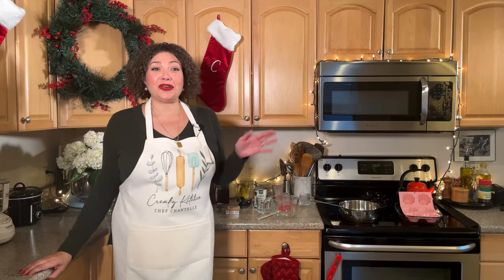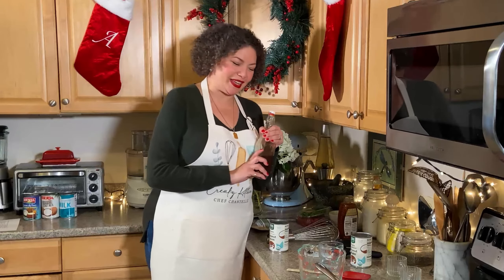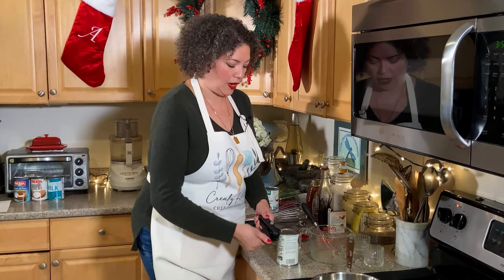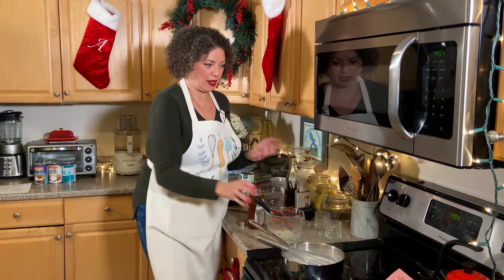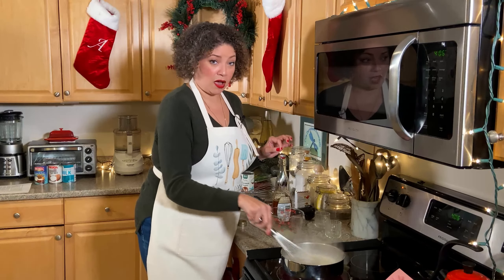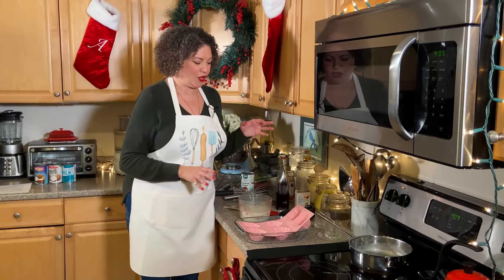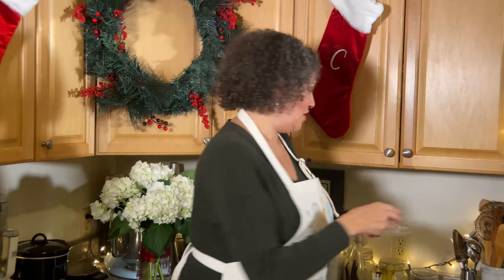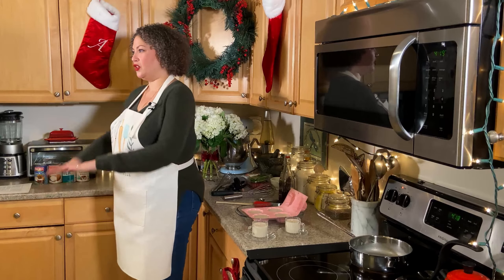Global Healthy Lifestyle New Year's Resolution: Chronic Illness Edition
Resolutions are hard when you live with a chronic illness that's unpredictable. That's why in this episode, we came together as a community to create resolutions in our own chronic-illness friendly. We learned simple stretches from physical therapist Dr. Chad Woodard, PhD, DPT to help build a foundation for movement. We were also joined by CreakyKitchen Chef Chantelle who taught us a holiday dessert recipe for dairy-free panna cotta.

CreakyKitchen is brought to you by Global Healthy Lifestyle Events, a virtual space made for the chronic disease community to come together in a fun and stress-free environment to share strength and experience when it comes to daily living with chronic illness.